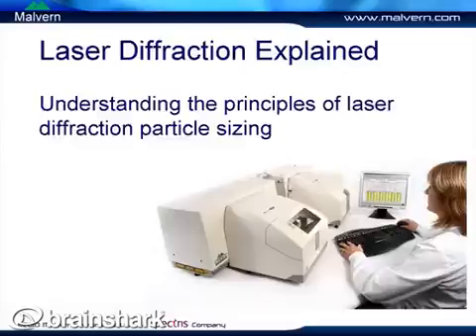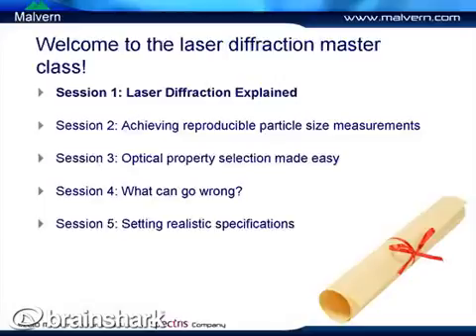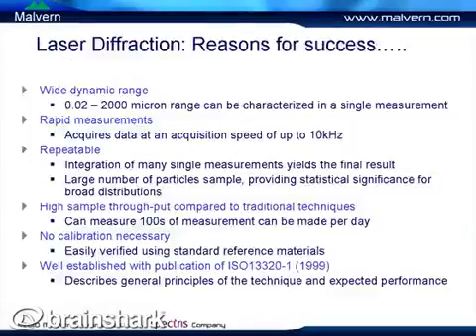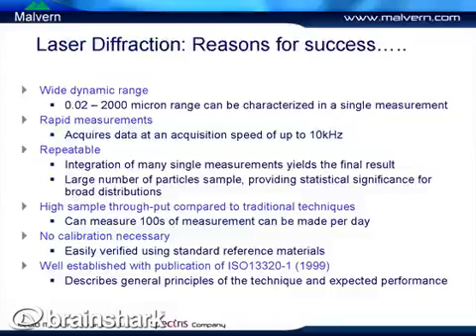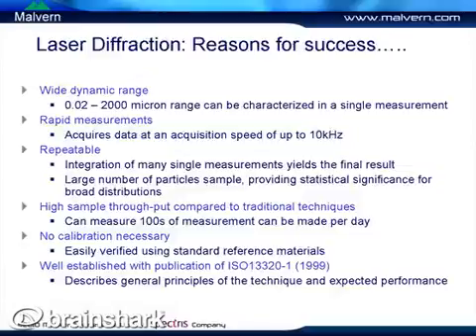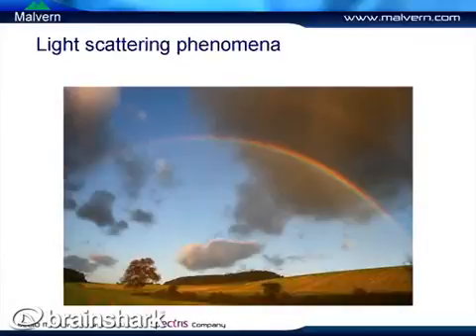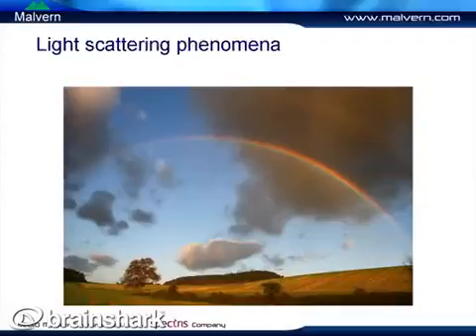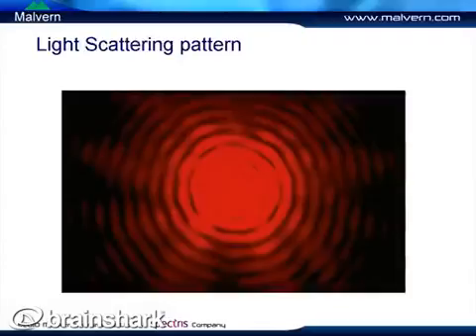Laser diffraction masterclass 1 - understanding the principles of laser diffraction particle sizing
This presentation introduces the basic principles behind laser diffraction, explaining how a laser diffraction measurement is carried out, how particle size distributions are calculated, and some of the differences which exist between laser diffraction and other techniques for particle size analysis.